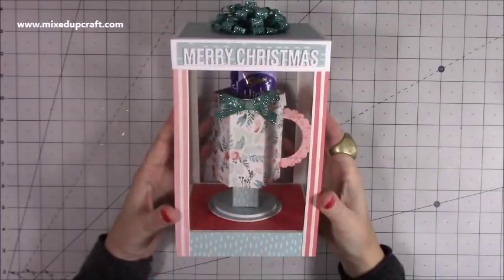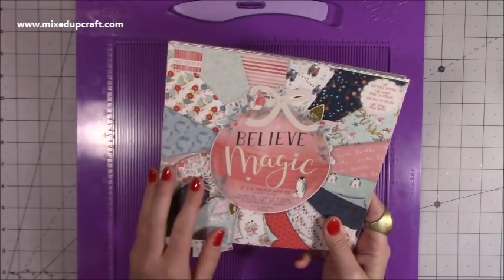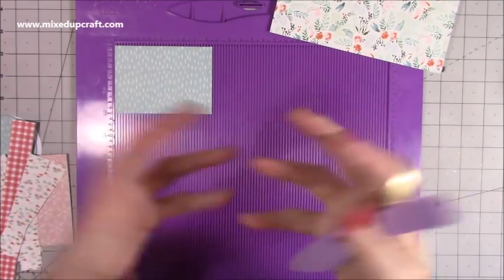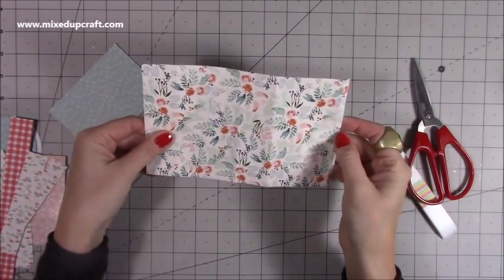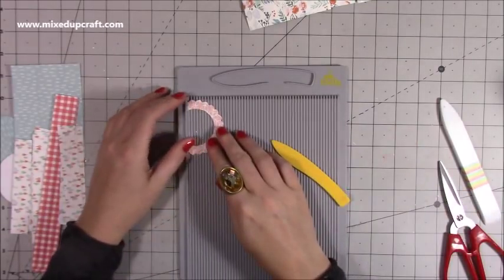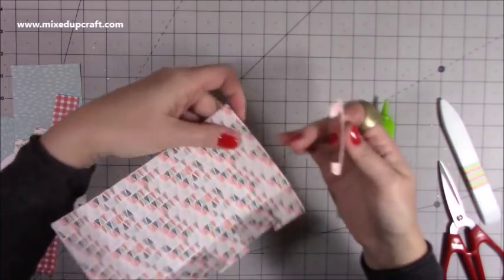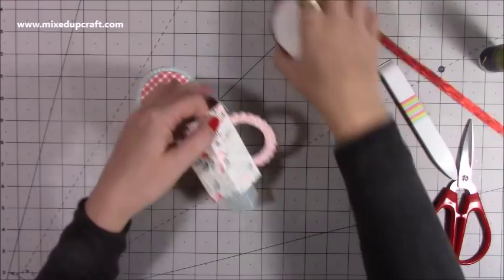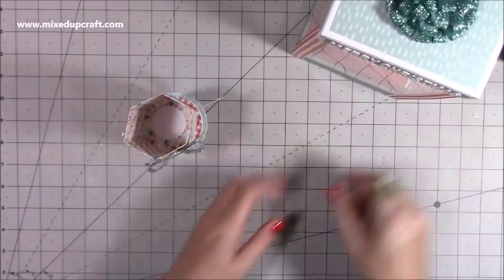IT'S BACK!!! Hot Chocolate Treat Mug | Original Design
If you enjoyed my tea-cup & saucer then you are going to love my festive mug! Follow my step by step tutorial to make your own wonderful handmade gift.

Believe In Magic Paper Pad
My Purple Scoreboard by Hunkydory.

Sam